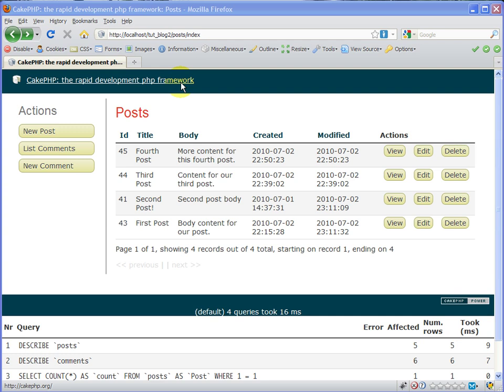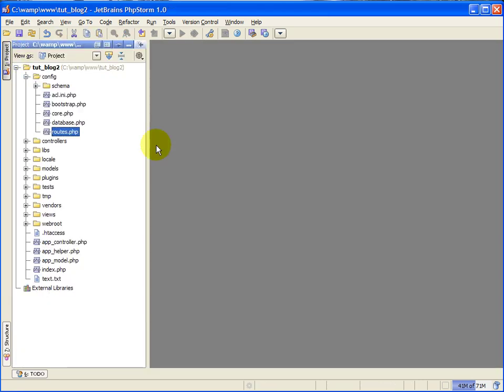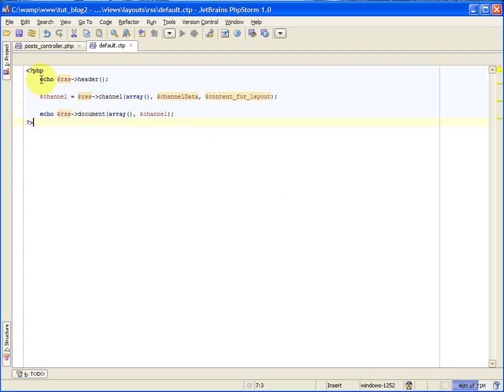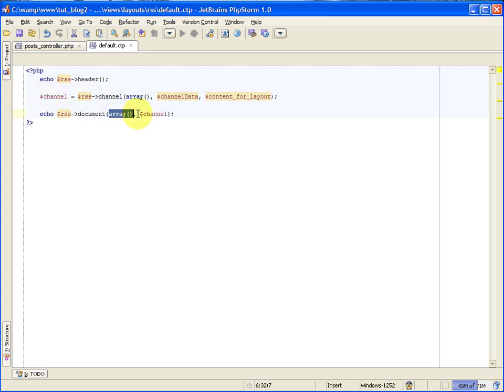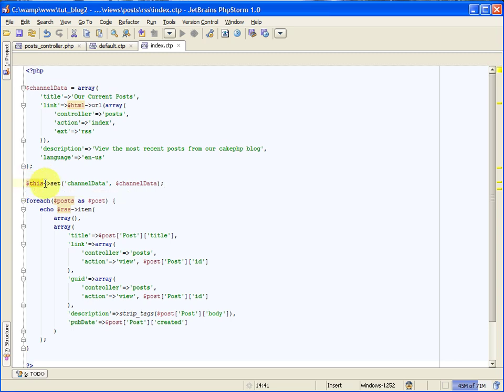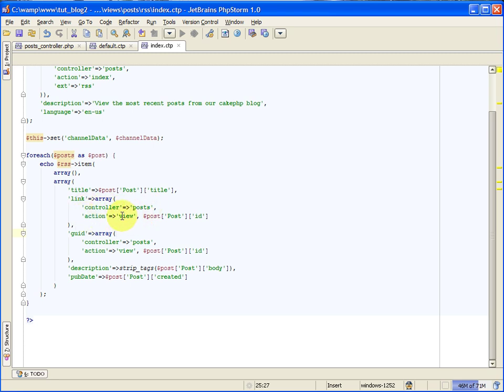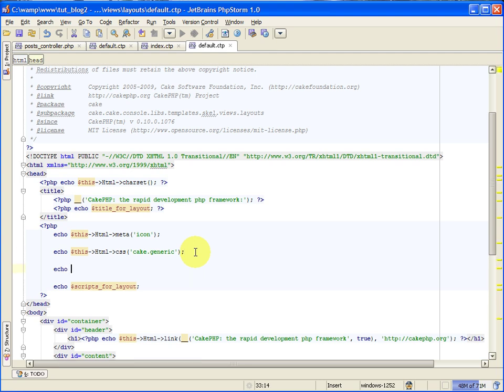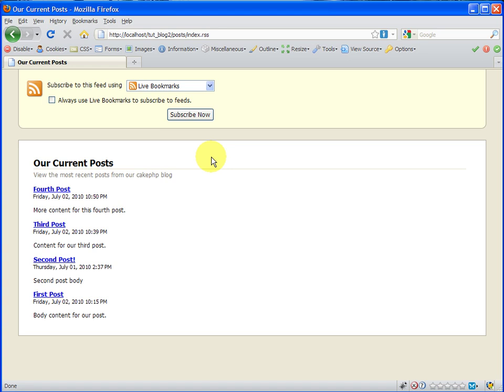Cakephp Blog Tutorial Part 13 - Rss Feed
In this cakephp tutorial we generate a rss feed of all of our posts. You can download the source files for this video